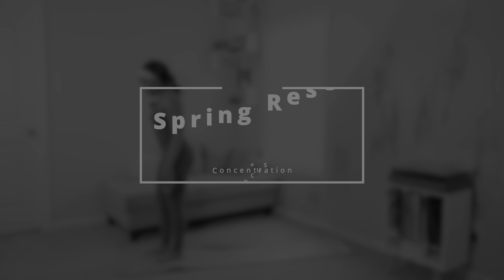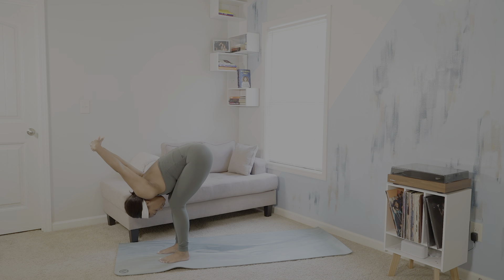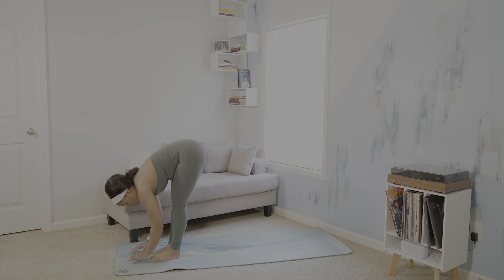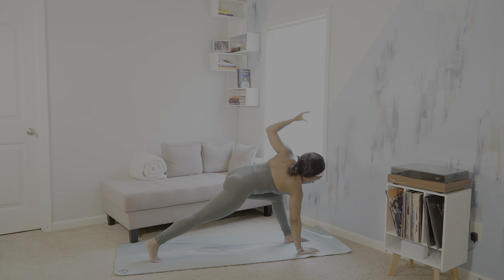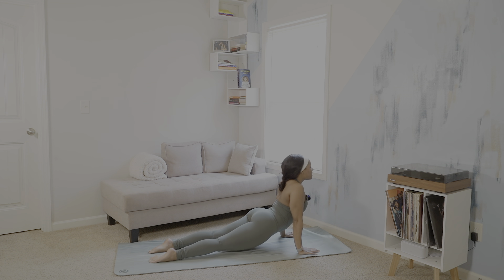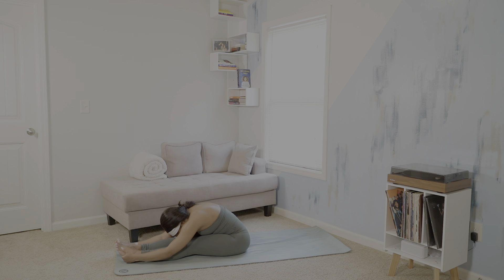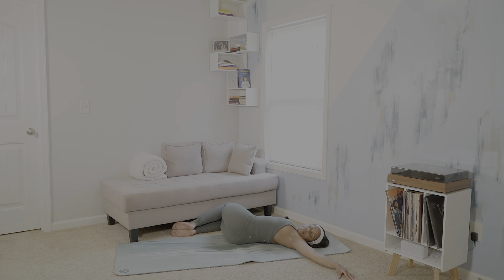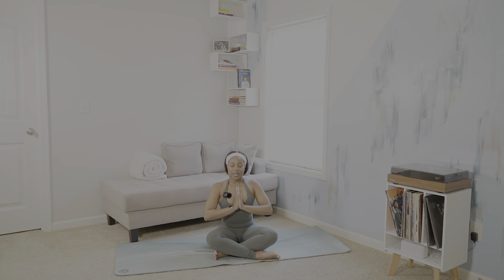Spring Reset Day 5 | 20 Minute Yoga Practice for Focus and Concentration, Yoga for Mental Clarity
Hi all, Welcome to the Spring Reset Yoga Challenge - we are on Day 5 where we will be Flowing to improve our Focus and Concentration through this Vinyas Flow. Also Tag me on socials so I can see you flow.💜

↠Instagram: easeinto flo - / easeintoflo. .

Calendar Link For the Challenge file/d/1XwO3...